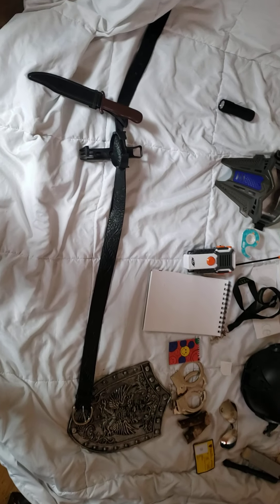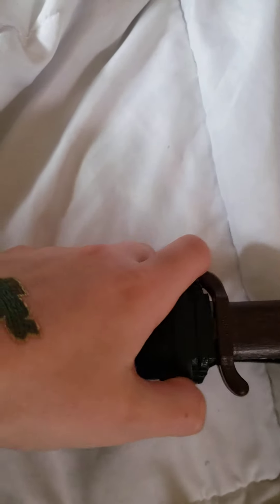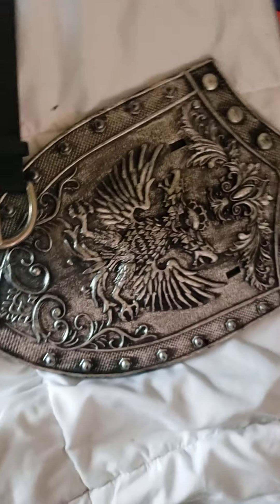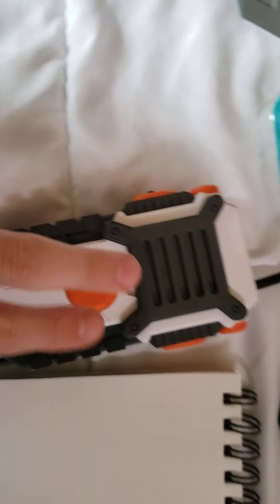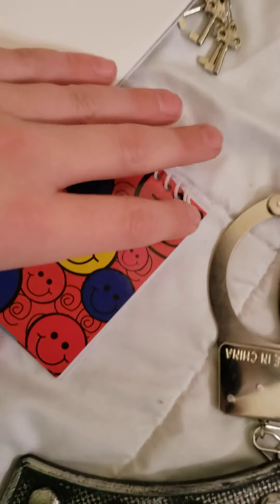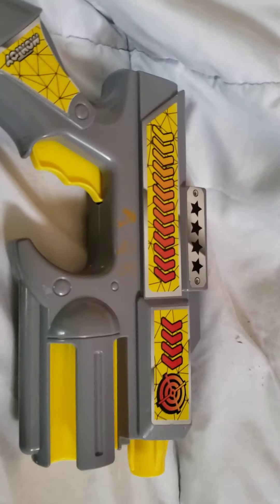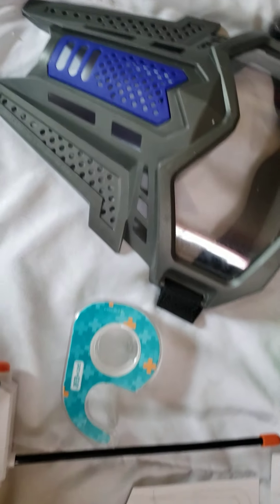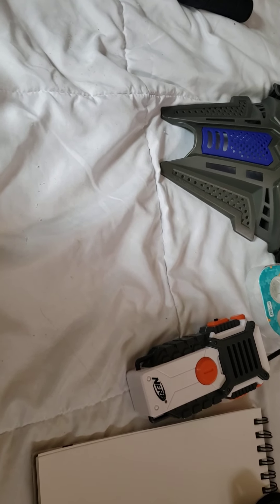my police gear